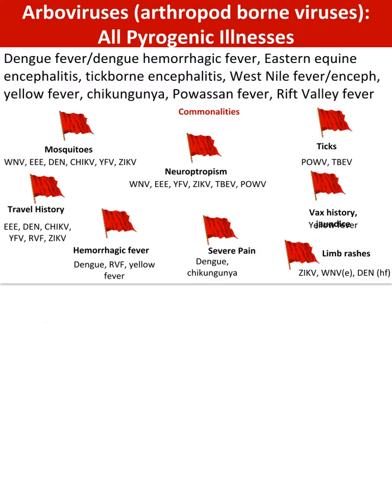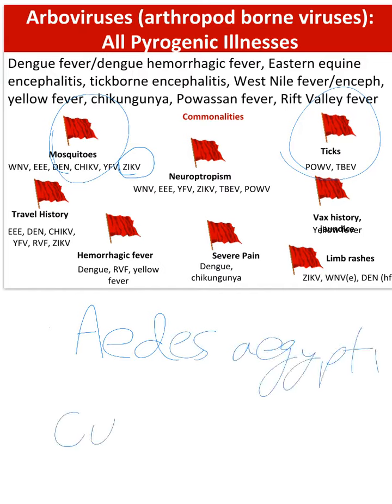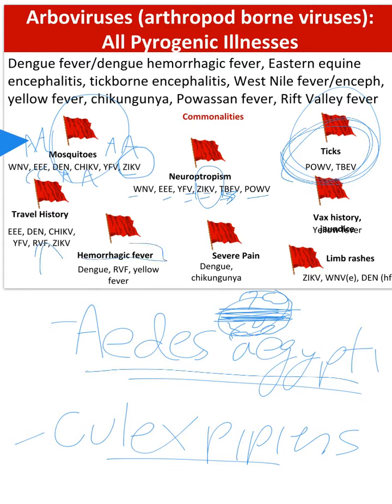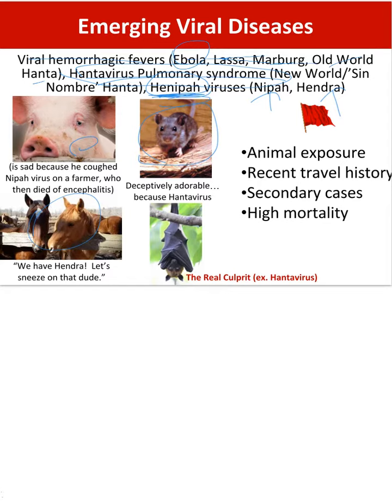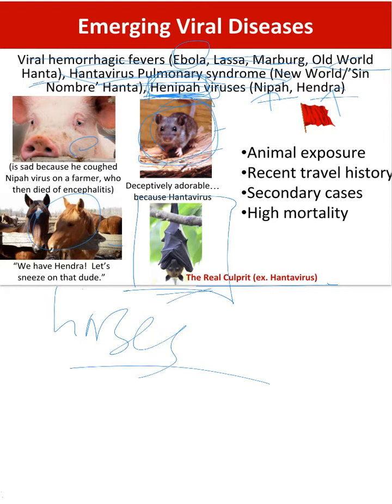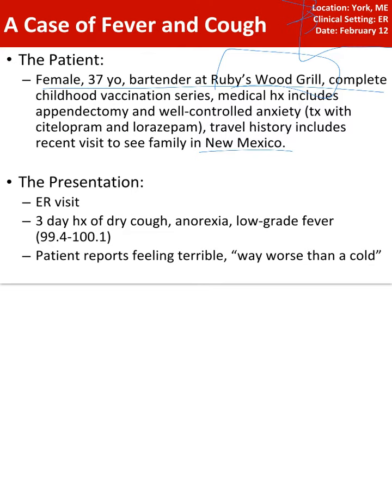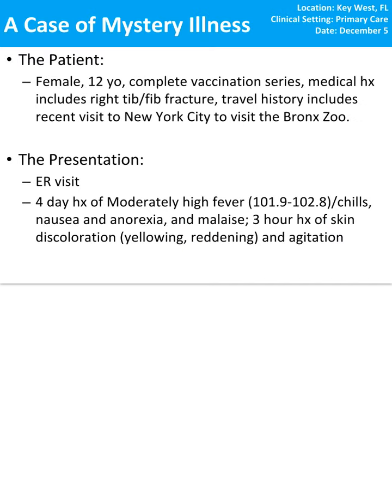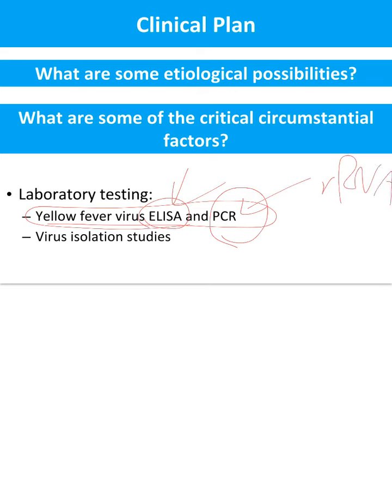Virology add on mmay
Arbovirus and Emerging Disease Discussions, and clinical vignettes